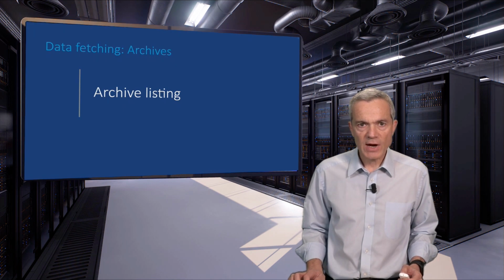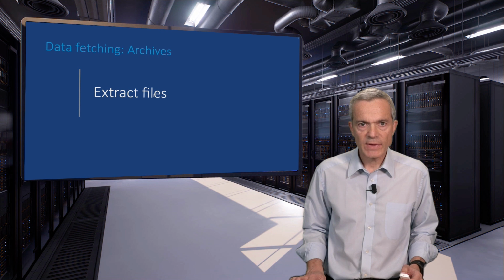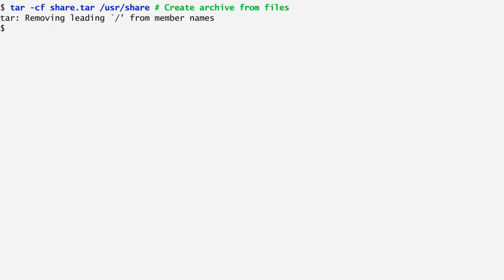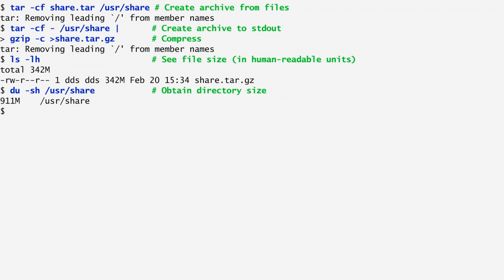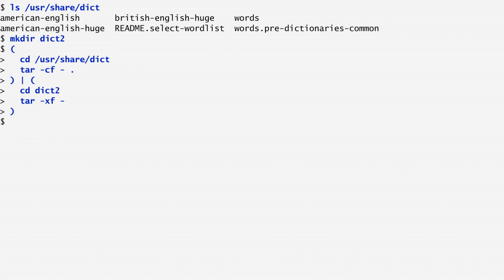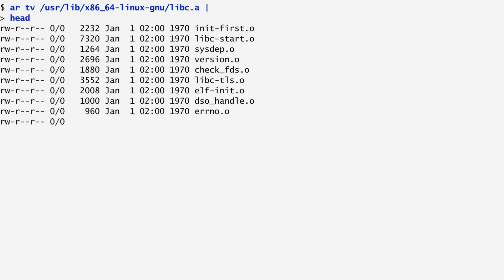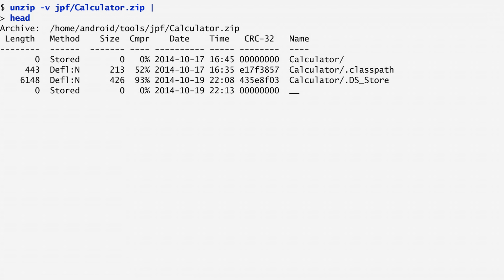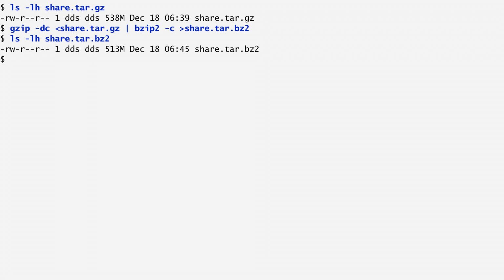Unix_Tx_2020_Module_2_2_Archives-video